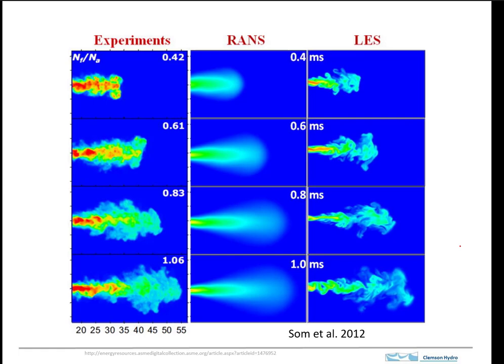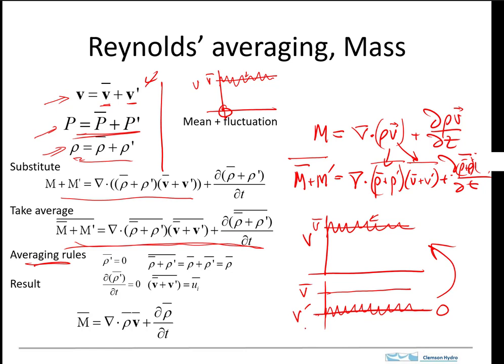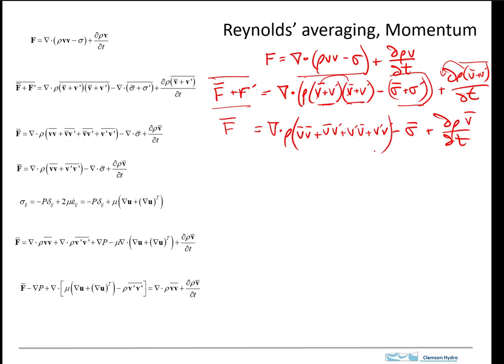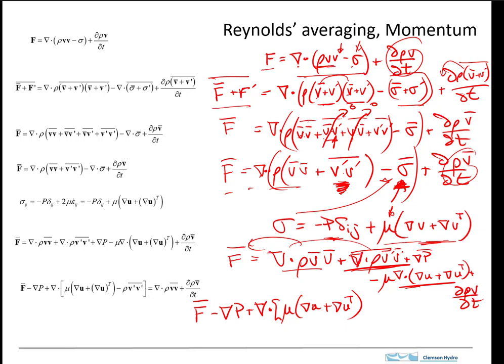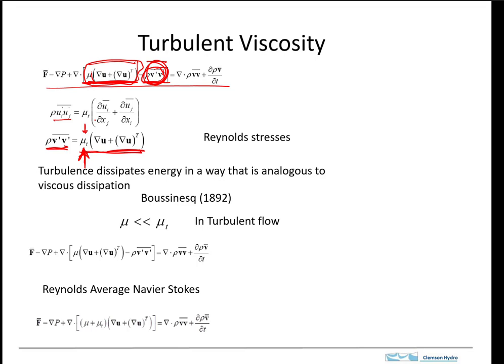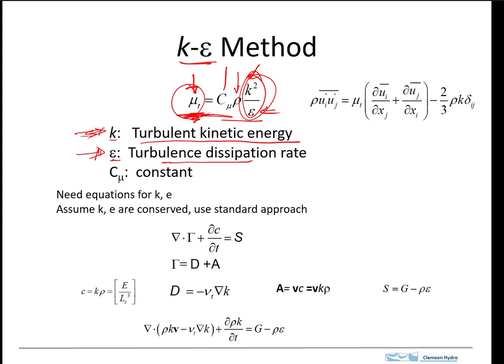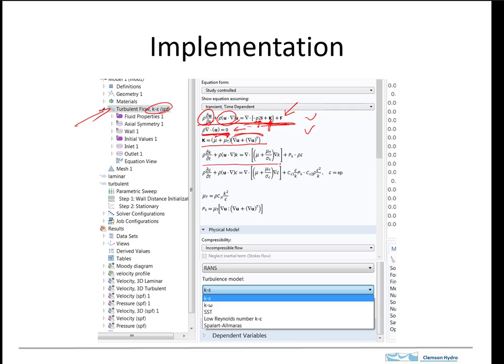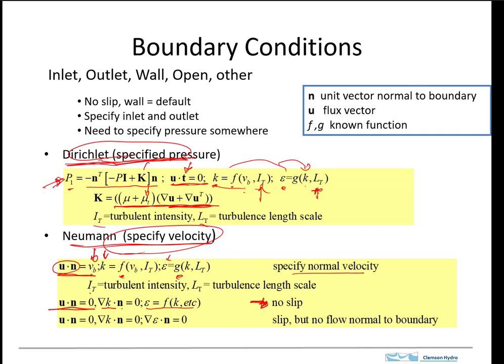RANS turbulence model in comsol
Shows how to develop the Reynolds averaged form of Navier Stokes equations, and how to develop the k-epsilon approach to solving RANS